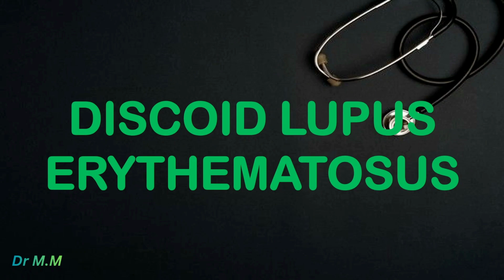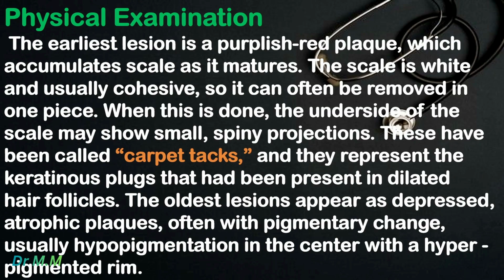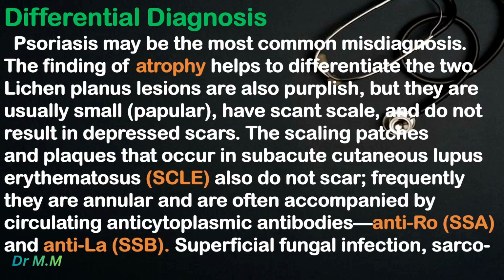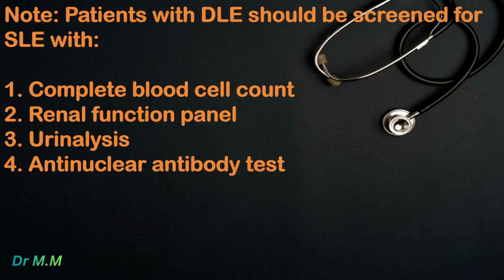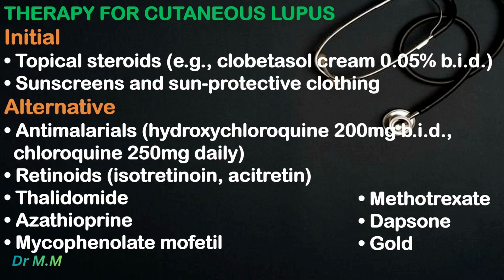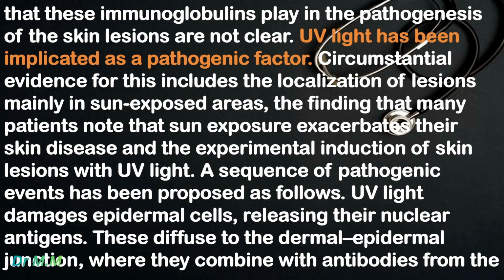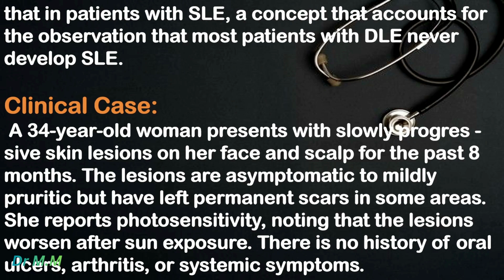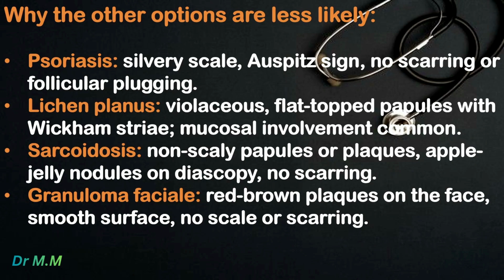Discoid Lupus Erythematosus Explained | Clinical Features, Diagnosis & Management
Discoid lupus erythematosus (DLE) is a chronic autoimmune cutaneous disease characterized by well-defined, scaly, erythematous plaques that may lead to permanent scarring, dyspigmentation, and scarring alopecia if not recognized early.
In this video, we explore the pathophysiology, clinical presentation, dermoscopic clues, differential diagnosis, and evidence-based management of DLE. Special attention is given to differentiating discoid lupus from other inflammatory dermatoses and understanding when to screen for systemic lupus erythematosus.
This session is designed for medical students, residents, general physicians, and dermatology professionals seeking practical, real-world insights into managing chronic cutaneous lupus effectively.